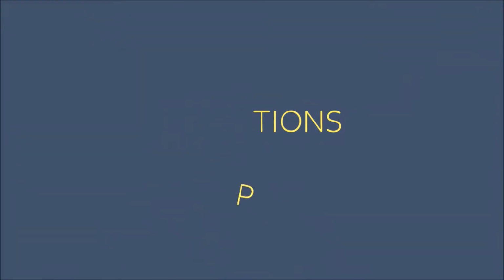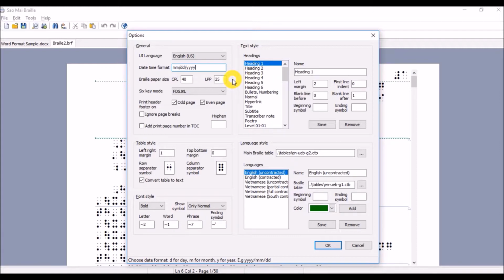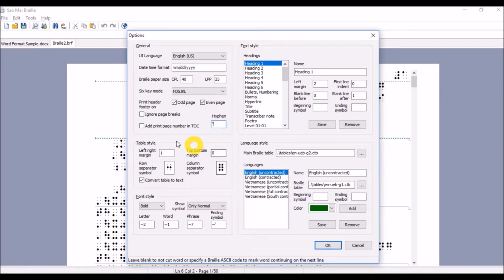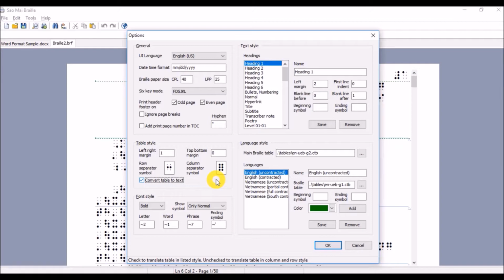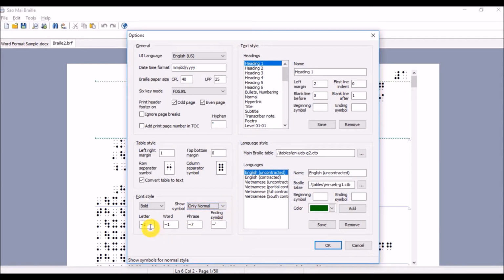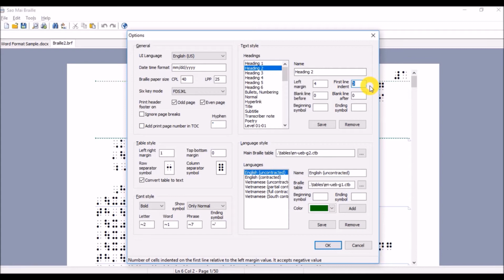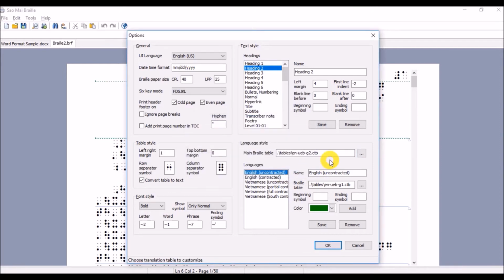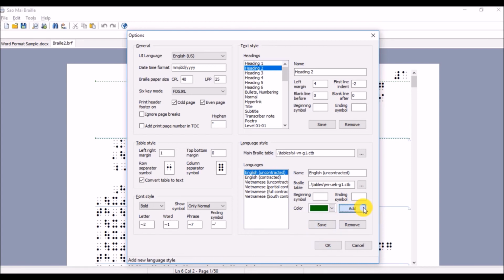SMB Tutorials #5 - Options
Sao Mai Braille, or SMB is rich text editing and Braille translation software developed by Sao Mai Center with a sincere hope that it will help blind individuals/organizations for the visually impaired produce Braille materials easily. All incomes from this charged product are invested back to its development and contributed to Sao Mai's free support activities for the blind.